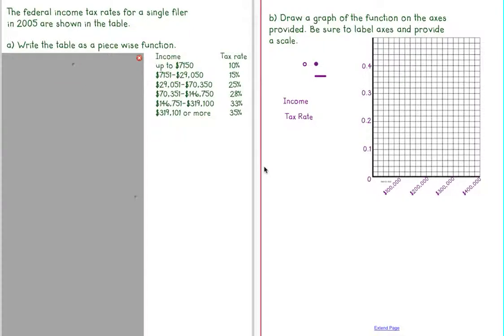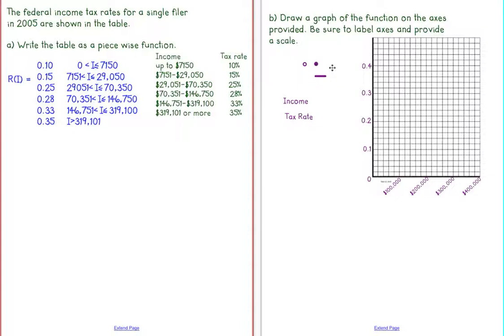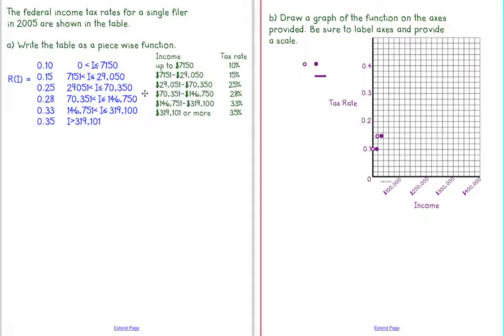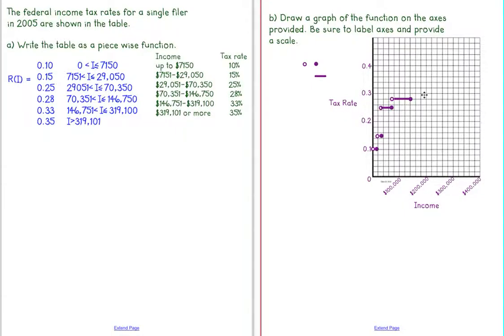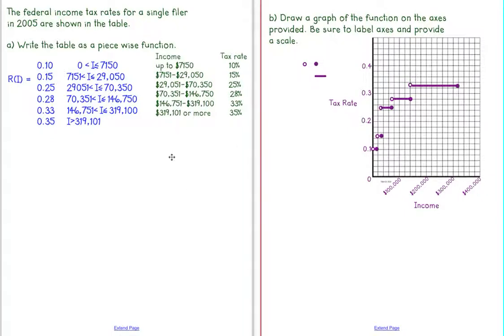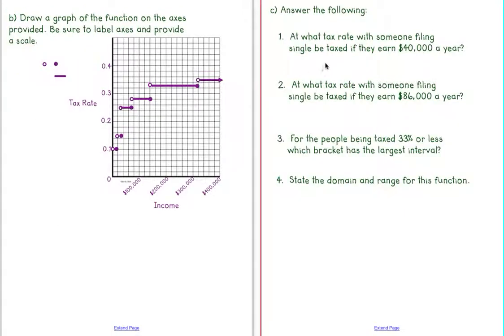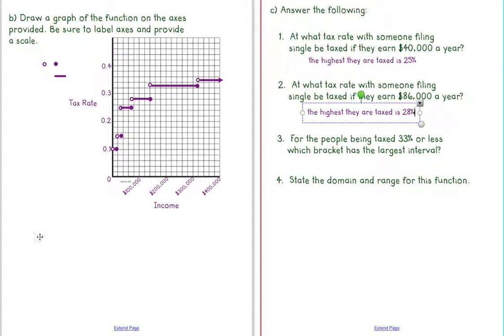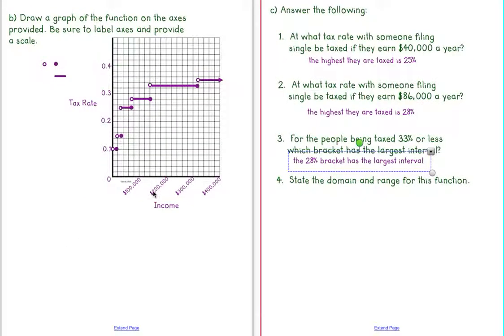U5 Applications Pt2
Tax Rates